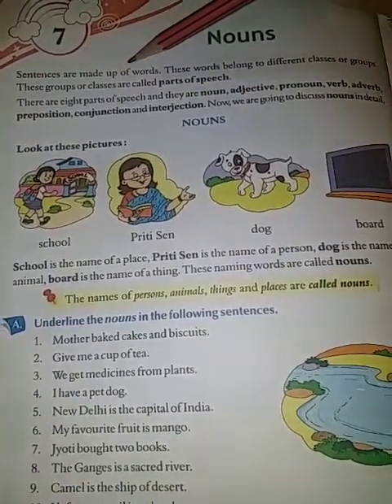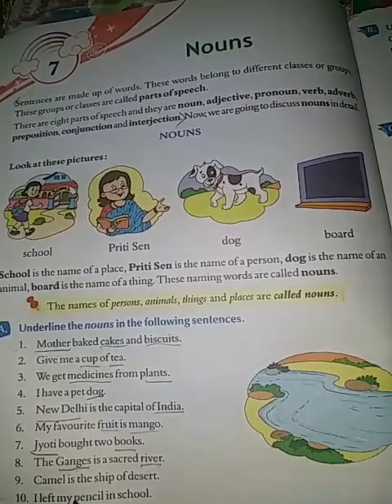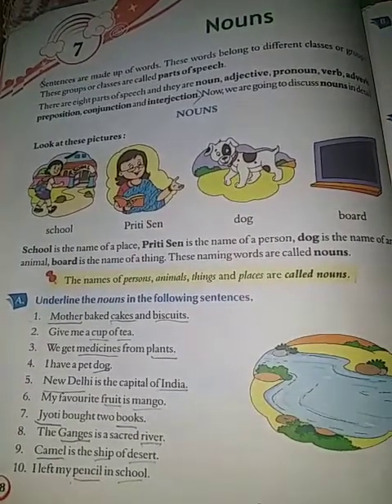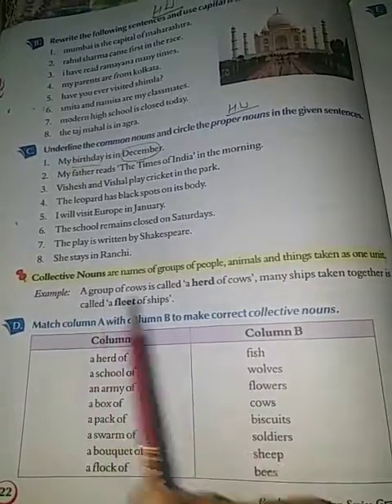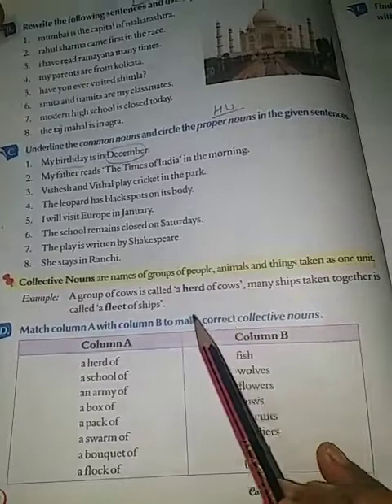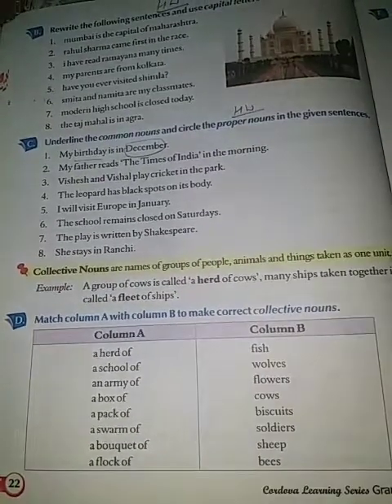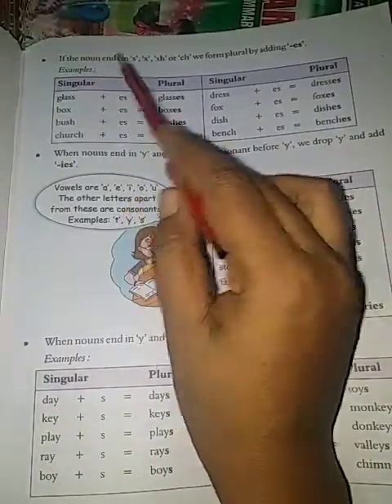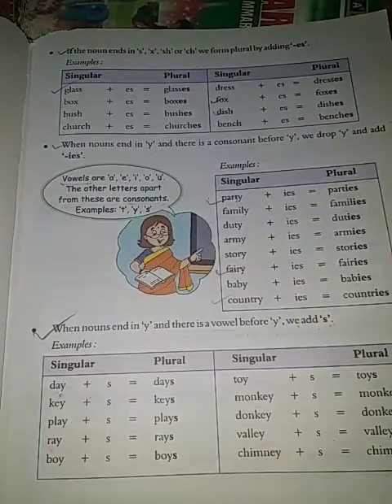Class-4| English Grammer Chest | Session-11